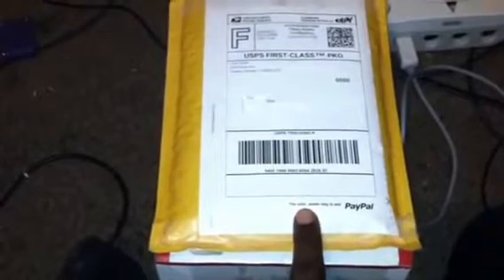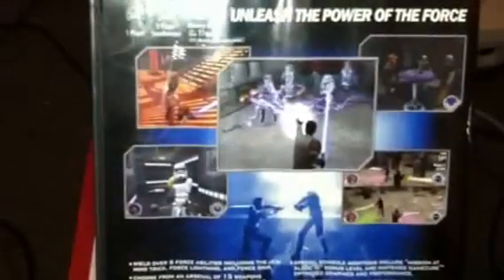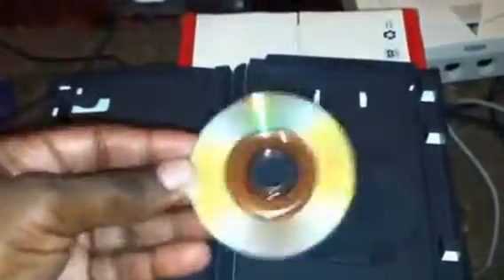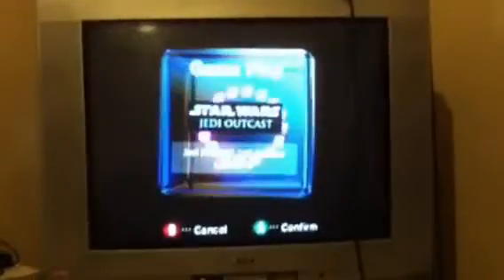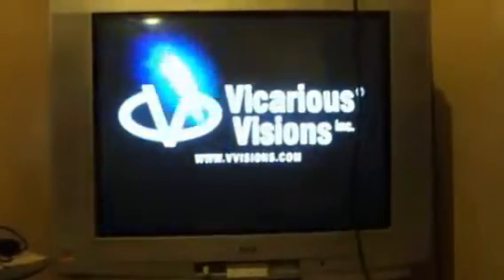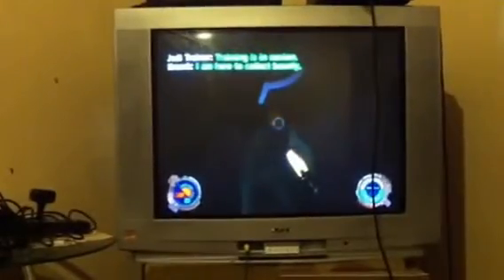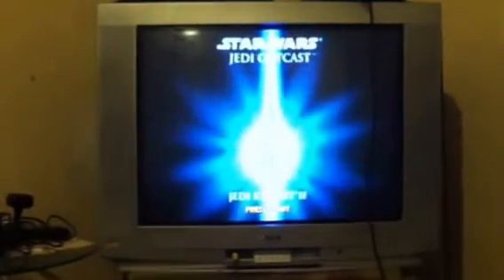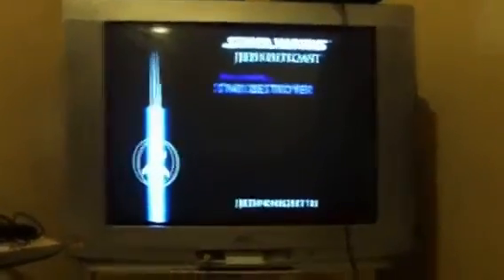Star wars Nintendo GameCube collection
Received this game in the mail a couple of days ago. It's Star War Jedi outcast 2 for the Nintendo GameCube loved this game but I had it for the Xbox. Found it on eBay for about 9 dollars. This time just an unpacking of the game and a short demo of the game.